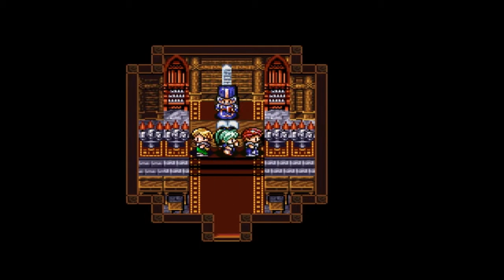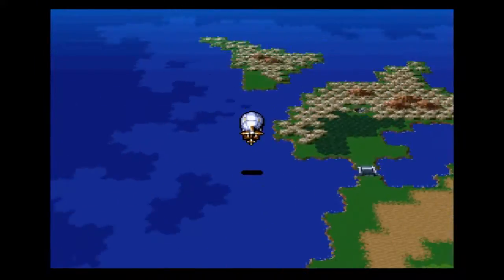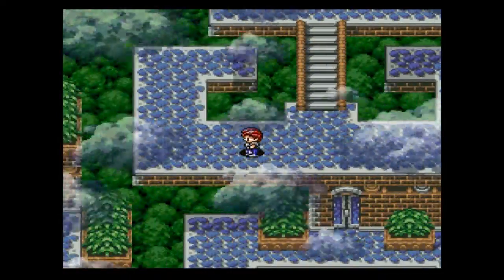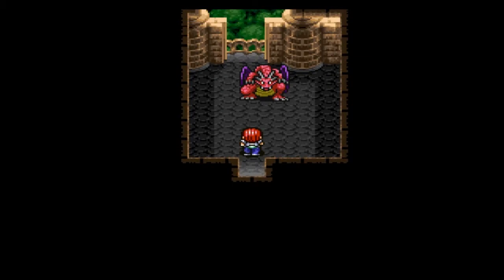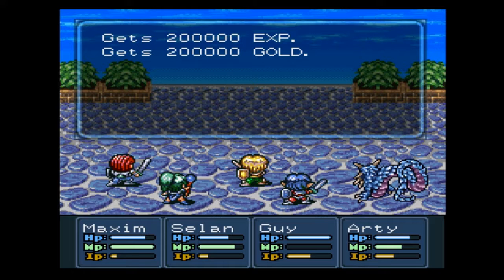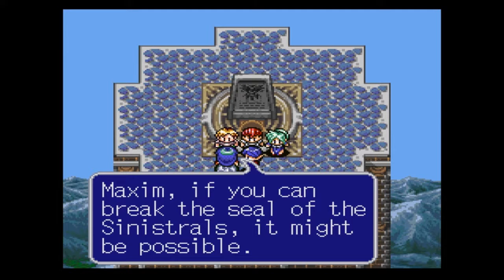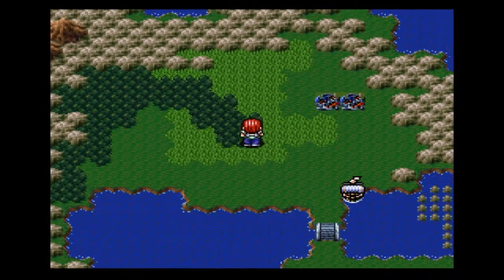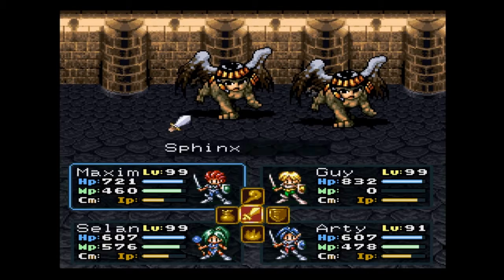Let's play Lufia II: Part 37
I play Lufia II: Rise of the sinistrals.